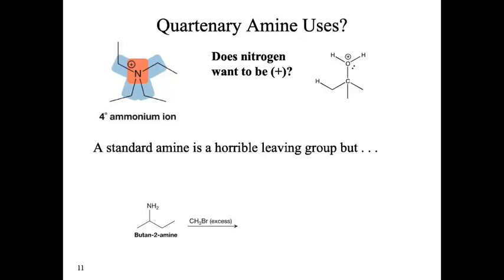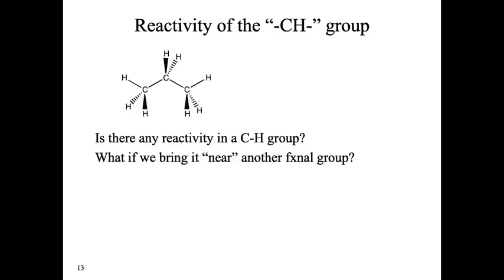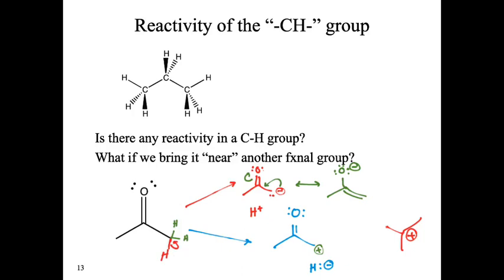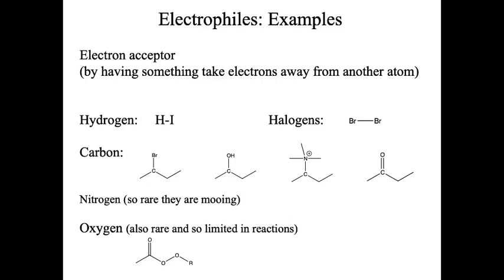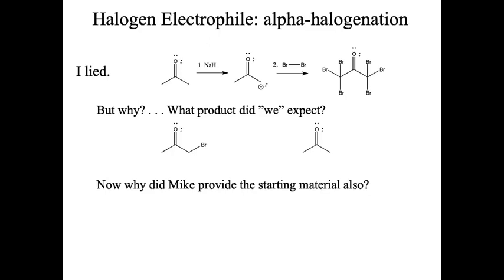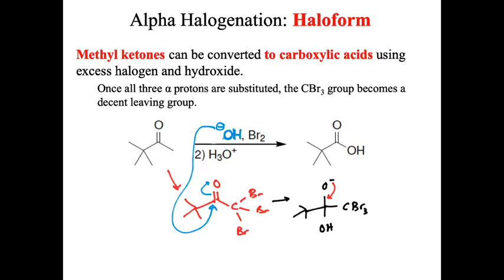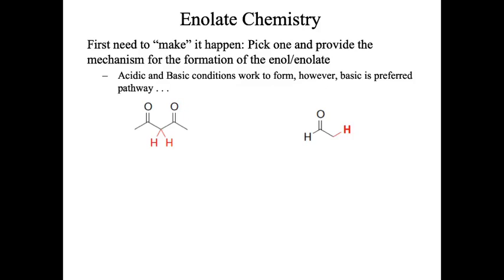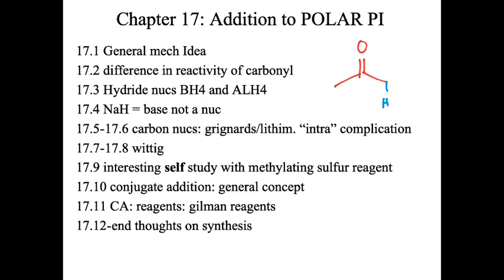FA19 CHM236 wk05b chap10enol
hoffman elimination and then in to the enol chemistry